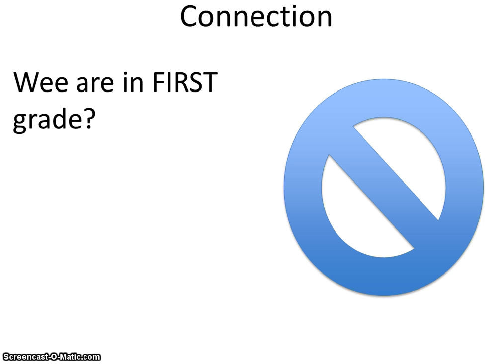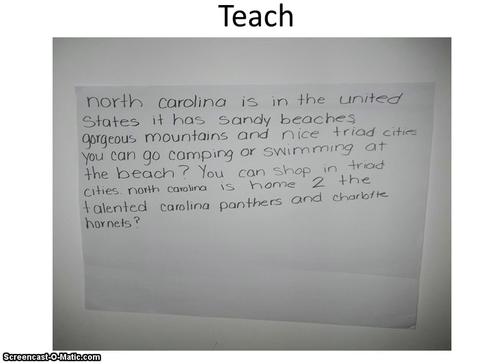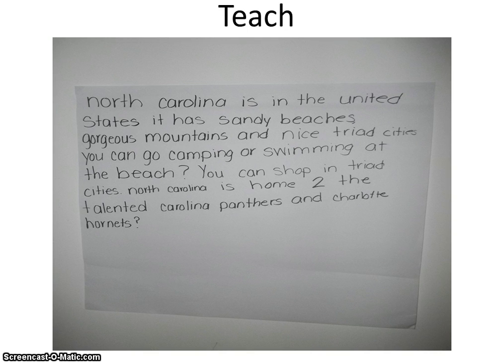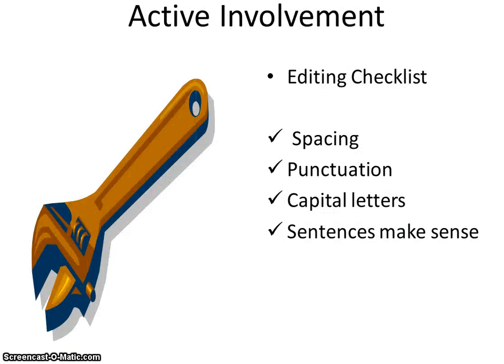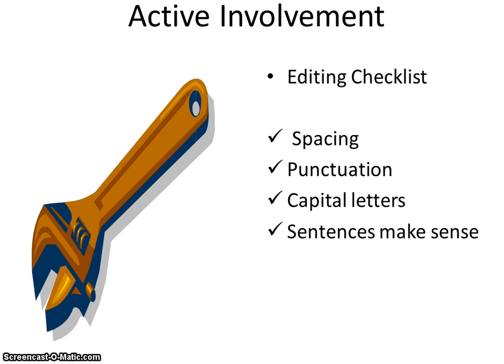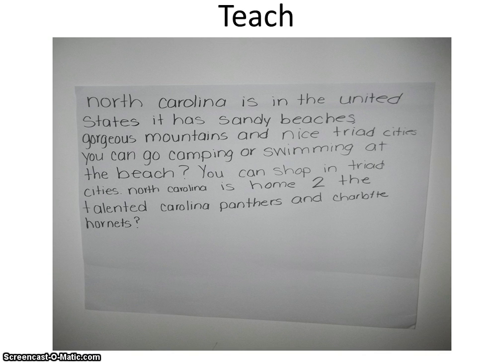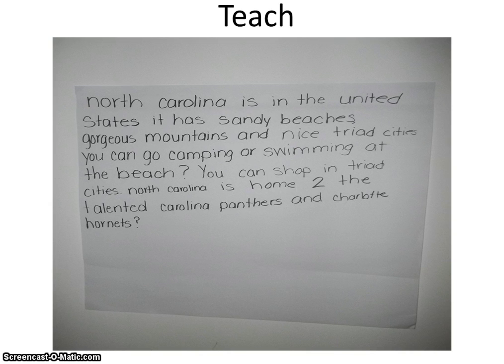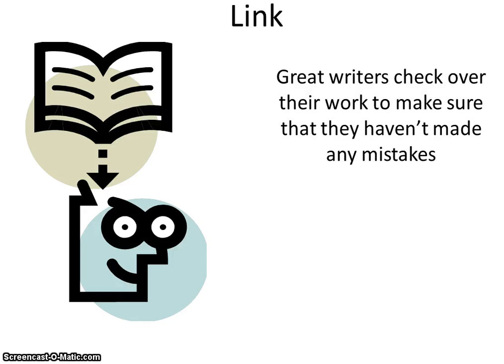Mini Lesson on Editing